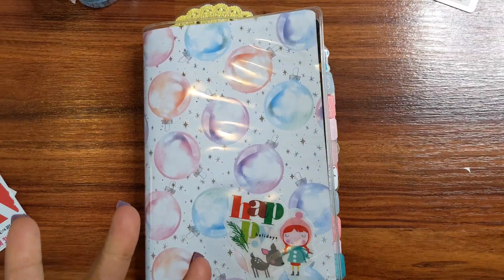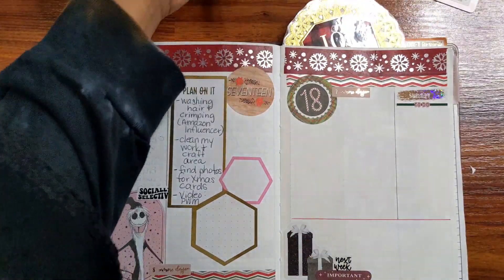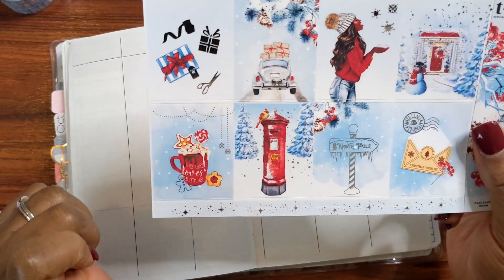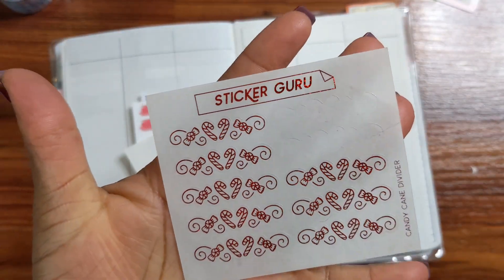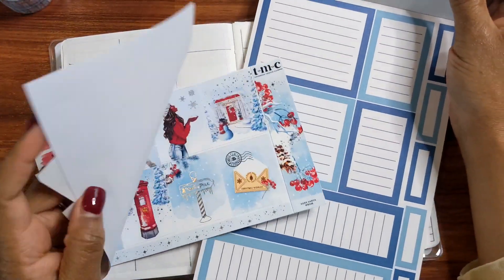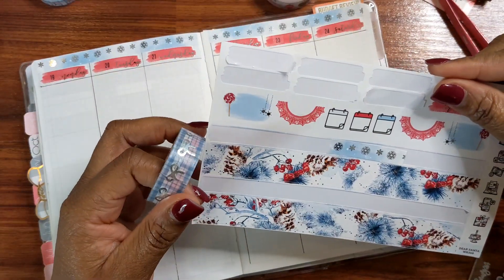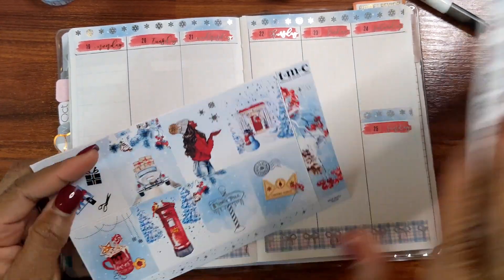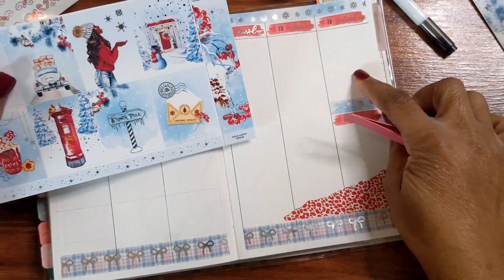b6planner: Aura Estelle, Week of Christmas: Plan With Me.....HAPPY HOLIDAYS!!!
Wow, can you all believe Christmas is this weekend? I'm still in shock! This video is shows just a super quick plan with me for the week of December 19-25. Hope you enjoy!

Did I mention to you all that I have an Amazon Storefront?

Created by InShot (All music in video are featured songs within the InShot app)